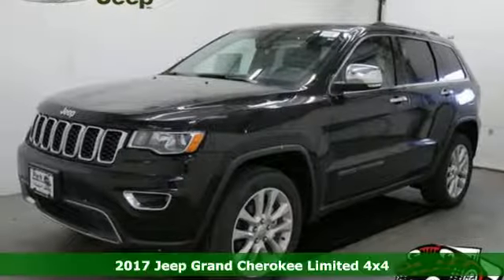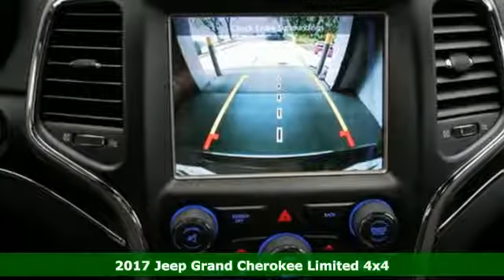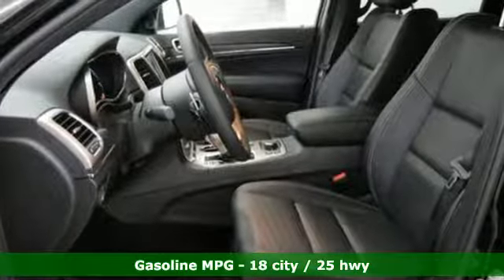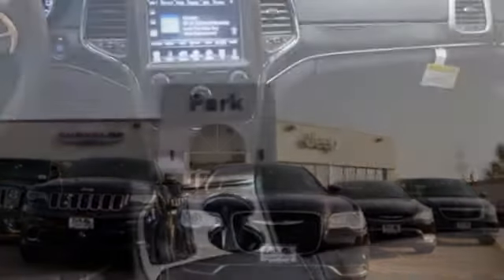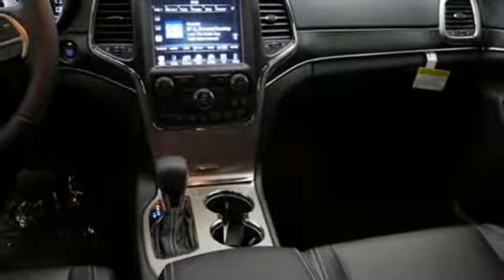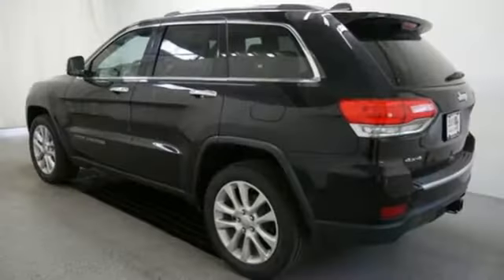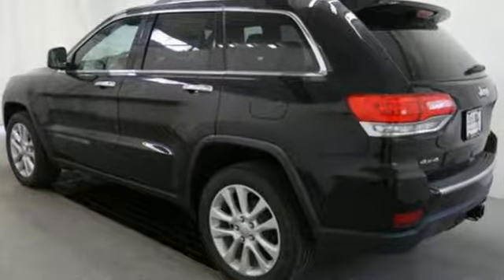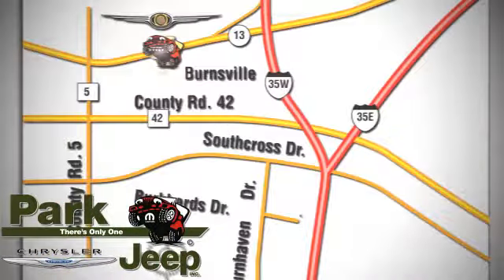New 2017 Jeep Grand Cherokee Minneapolis MN Burnsville, MN NT60646 - SOLD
Year: 2017
Make: Jeep
Model: Grand Cherokee
Trim: Limited
Engine: 3.6L V6
Transmission: Automatic 8-Speed
Color: Diamond Black
Interior: Black
Stock #: NT60646
VIN: 1C4RJFBG5HC760520
2017 with Optional equipment includes: Wheels: 20' x 8.0' Satin Silver Aluminum Power Sunroof Trailer Tow Group IV Radio: Uconnect 3C w/8.4' Display Engine Block Heater... Standard features include: Leather seats Bluetooth Remote power door locks Power windows with 2 one-touch Heated drivers seat Automatic Transmission 4-wheel ABS brakes Air conditioning with dual zone climate control Universal remote transmitter Audio controls on steering wheel Traction control - ABS and driveline Driver memory seats Memory settings for 2 drivers Multi-function remote - Trunk/hatch/door/tailgate windows remote engine start Power heated mirrors Tilt and telescopic steering wheel Heated passenger seat 8-way power adjustable drivers seat Passenger Airbag Head airbags - Curtain 1st and 2nd row 3.6 liter V6 DOHC engine 4 Doors Four-wheel drive Heated steering wheel Front fog/driving lights Remote window operation Tachometer External temperature display Compass Clock - In-radio display Interior air filtration Engine hour meter Rear spoiler - Lip Rear wiper Transmission hill holder Knee airbags - Driver Stability control - Stability control with anti-roll Trip computer Power Activated Trunk/Hatch - Power liftgate... MSRP of $43594. See our Park Difference with this Diamond Black Jeep Grand Cherokee with Black Interior and Automatic 8-Speed Transmission. At Park Chrysler Jeep we give you our Best Price First with Internet Prices* that apply to everyone! We are Family Owned since 1957 we serve customers all over the Minneapolis/St. Paul Metro Area and we have an Exclusive Unlimited Mile Powertrain Warranty on new vehicles!*** Our staff has been hand picked to make sure you have the fastest most fantastic buying experience possible. We take all trades and have over 30 Lenders. We'd love to see your vehicle and even if you don't buy from us we'll give you a no obligation bid for your car! This 2017 Jeep Grand Cherokee Limited won't last long

Address:
1408 W. Hwy. 13